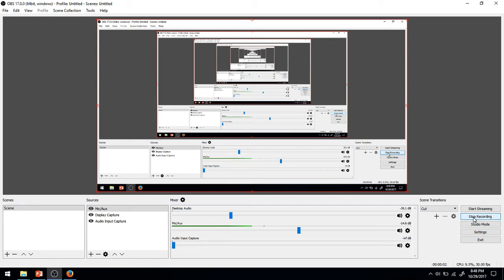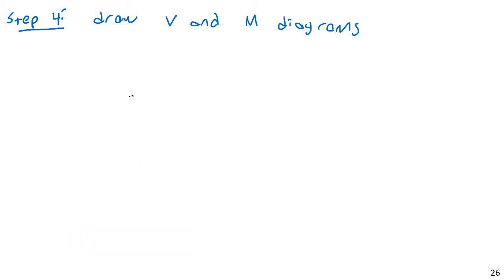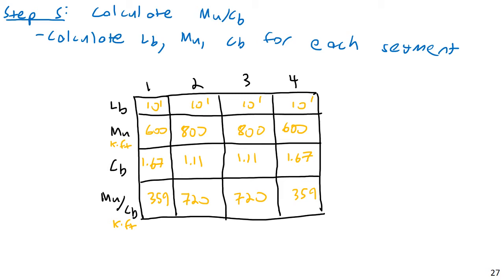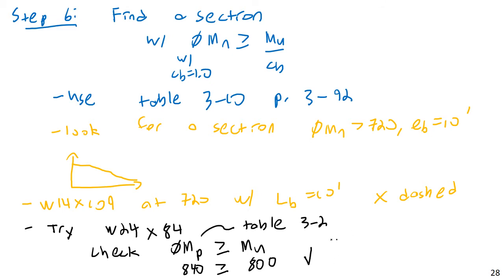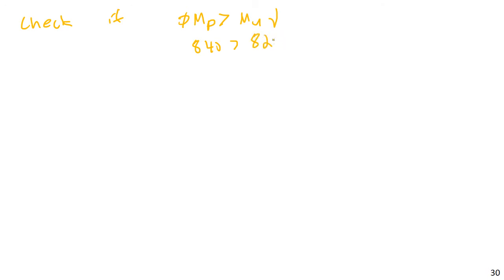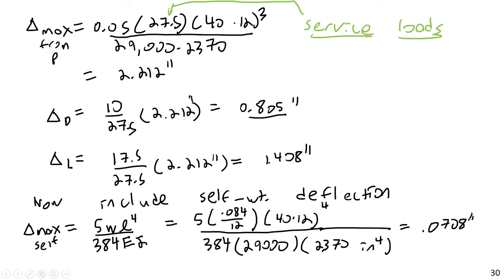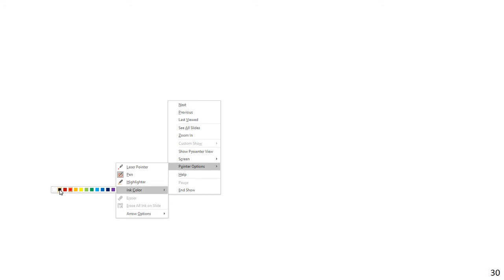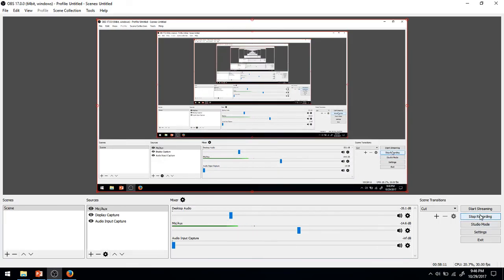Steel Beam Long Design Example - Steel and Concrete Design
CENG 4412 Lecture 14 October 26 2017   Part 5